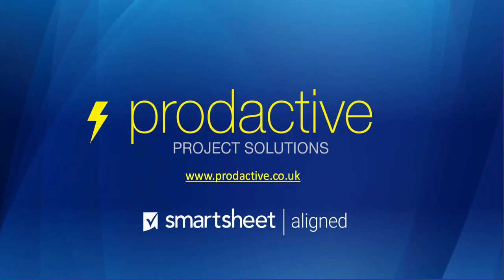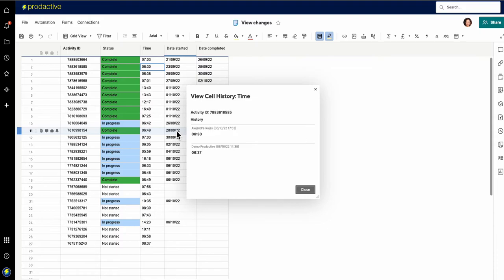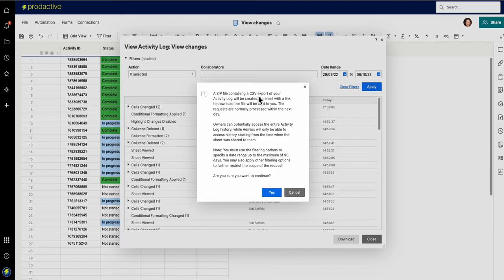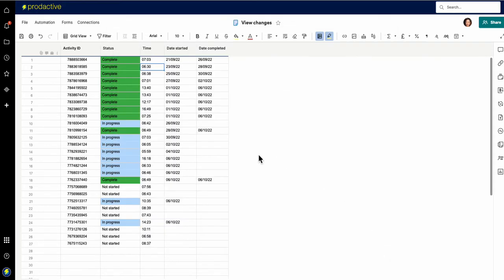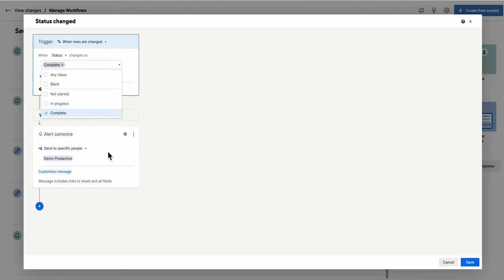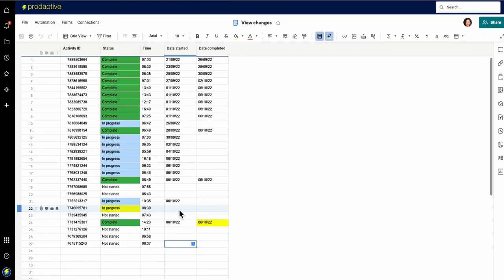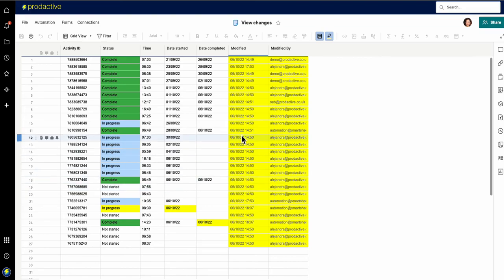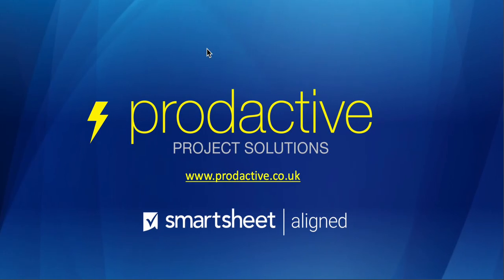Smartsheet overview of methods to view and track changes in Smartsheet - basic to more advanced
An overview of various methods to view and track changes in Smartsheet.  Key moments:

00:30 Highlight changes
01:30 View cell history
02:05 View Activity log
04:45 Automations / Alerts
07:15 Record date in cell when change made (to track dates when status changes)
08:50 Add 'Modified' and 'Modified by' columns